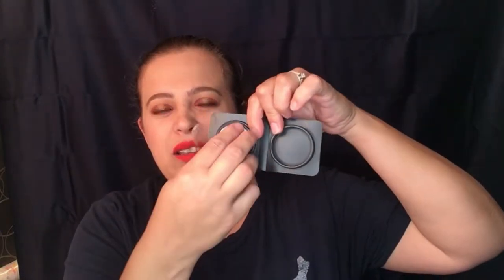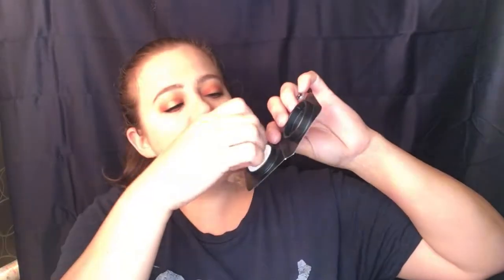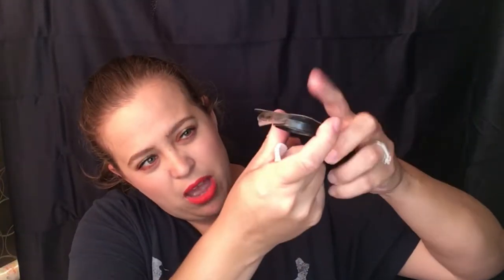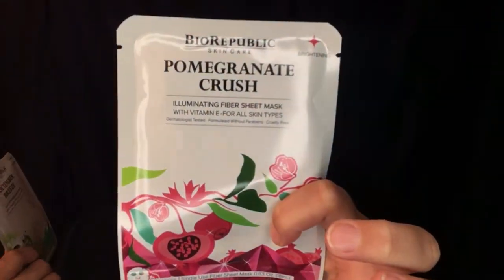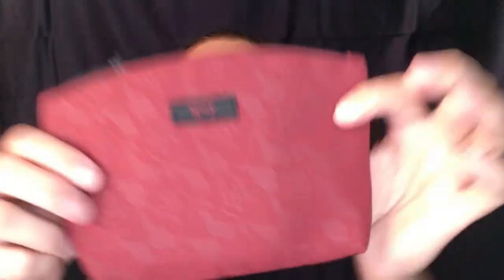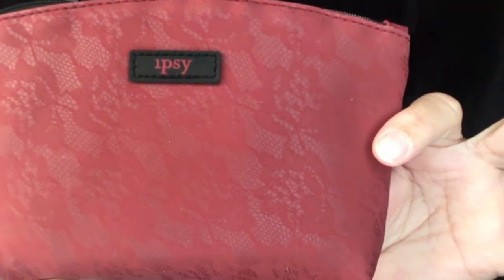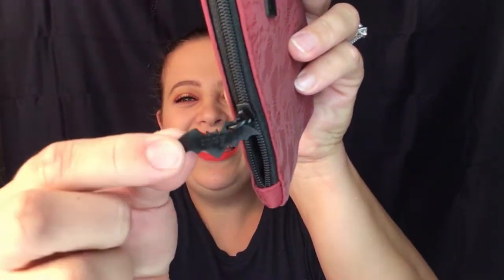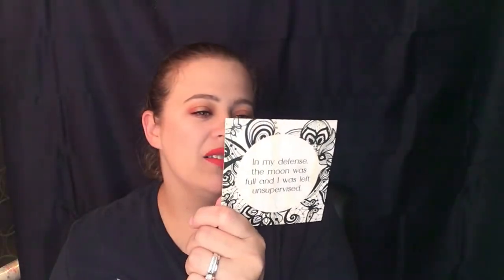Ipsy Unbagging - October 2017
If you shop online try Ebates! You get FREE cash back just for shopping!!!